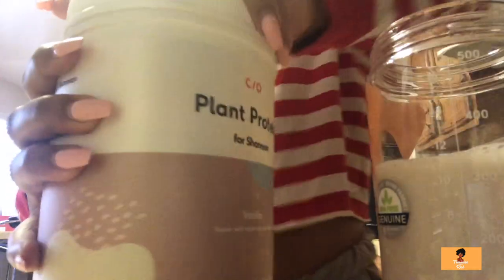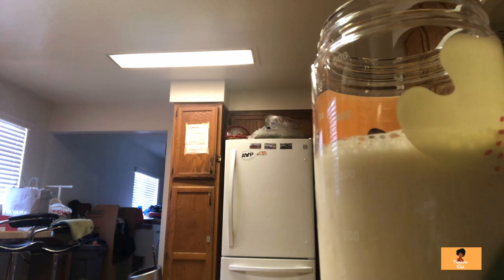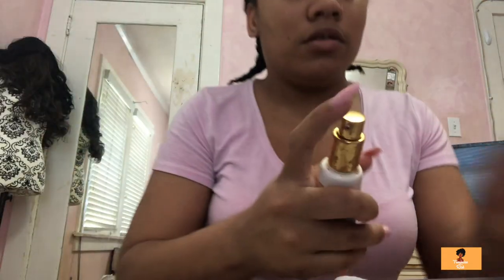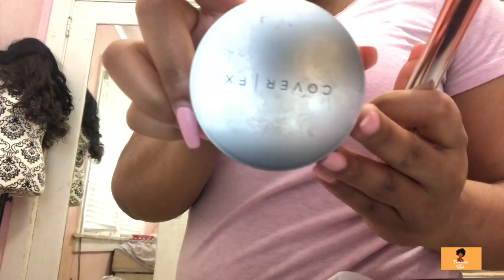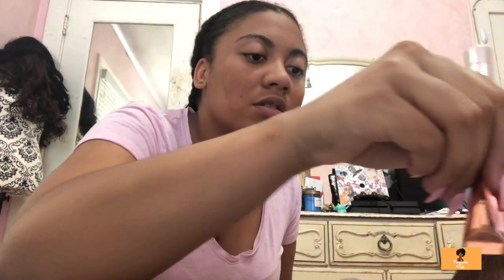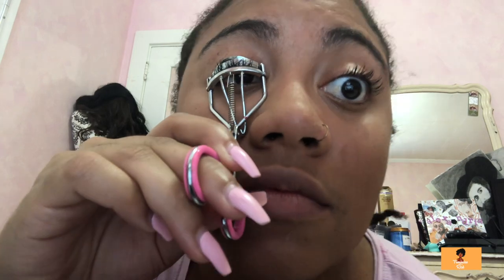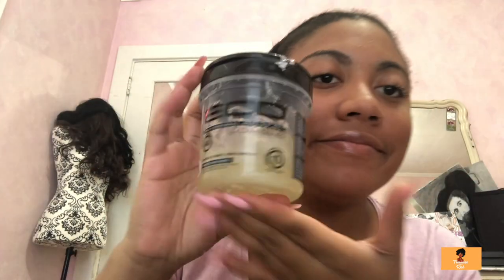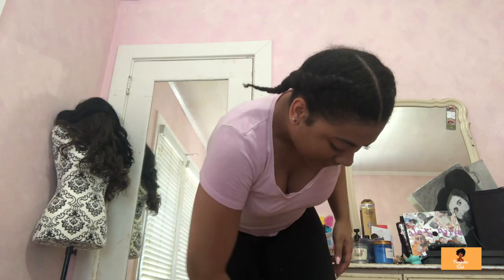GRWM 1st Day of work // BEAUTY GURU STYLE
Lets get ready together!
See you soon babes